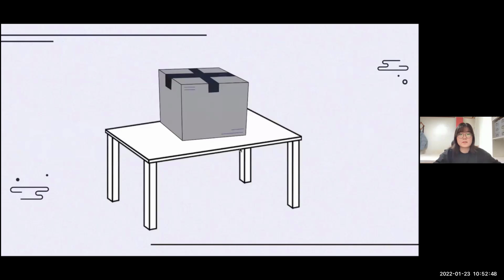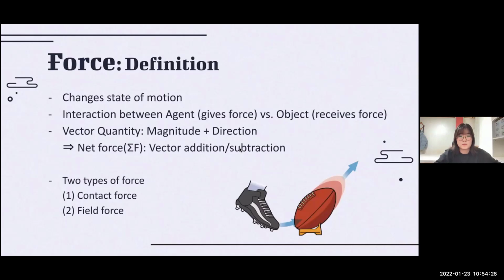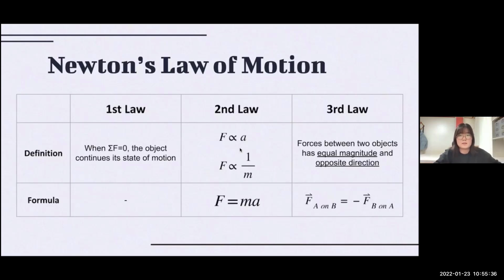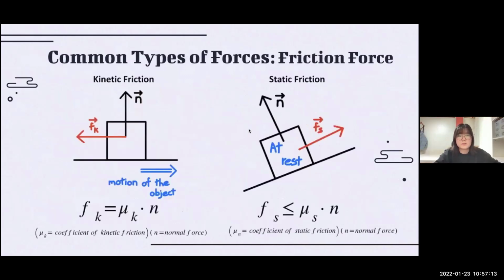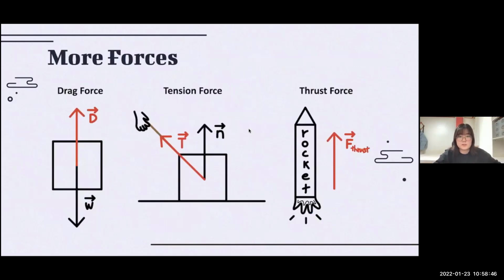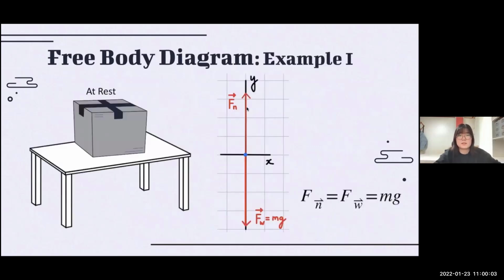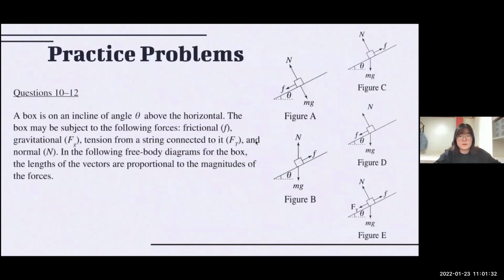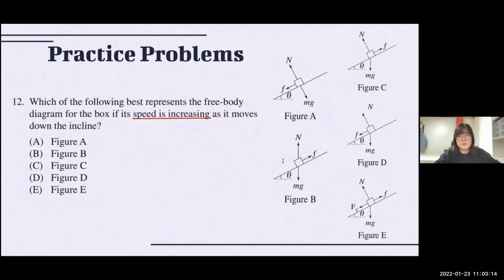En_OpenSchool "Dynamics in Physics" by Dawn Oh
2022 Open School from KGSEA Math Circle
Jan 23, 2022
Lecturer "Dawn Oh"